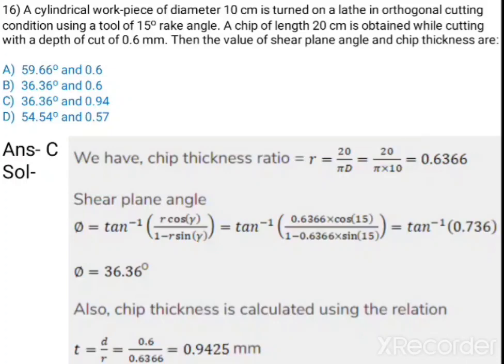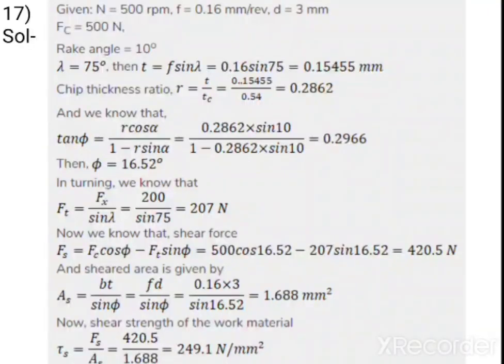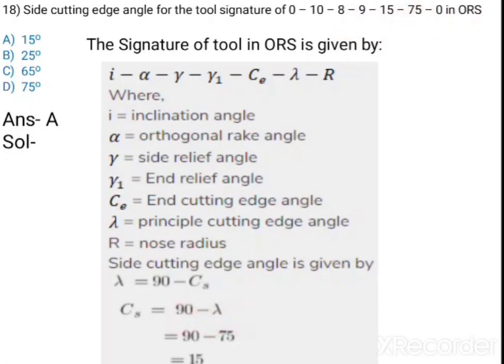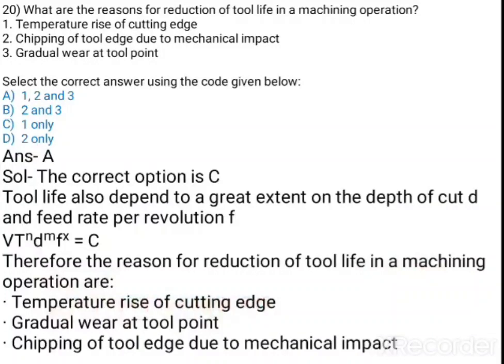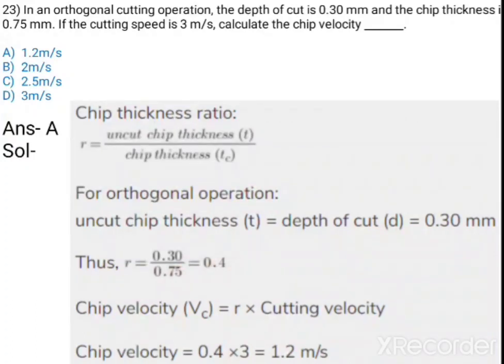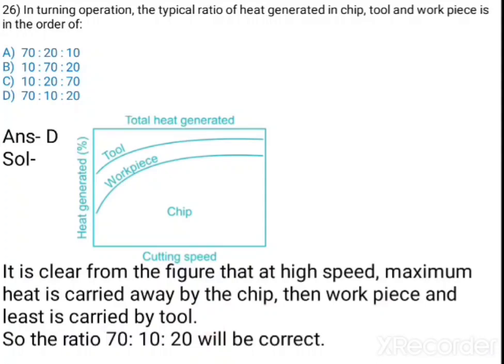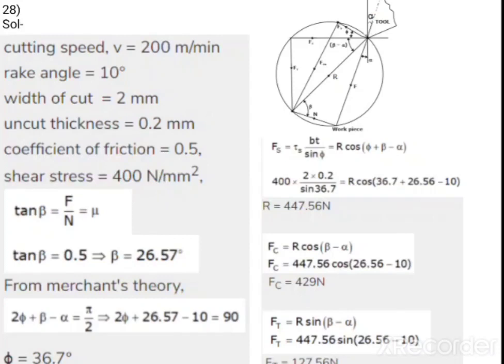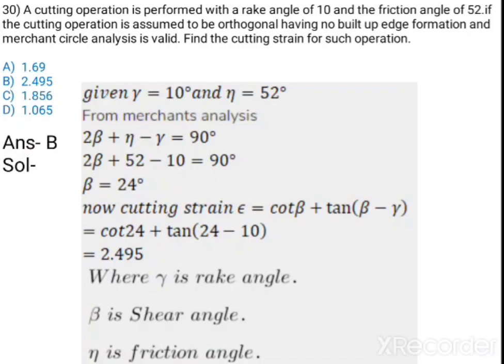Solutions Test 21 Metal Cutting Q16 to Q30